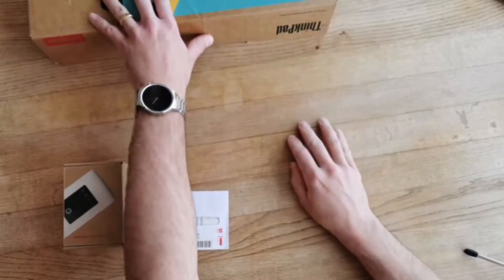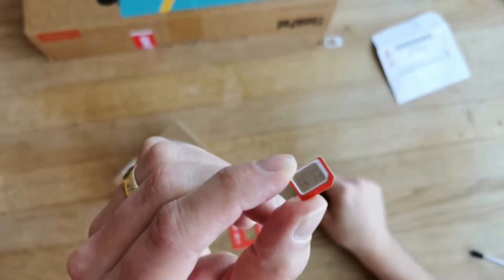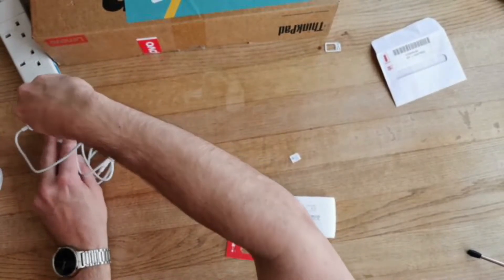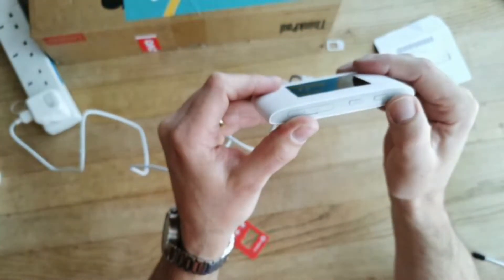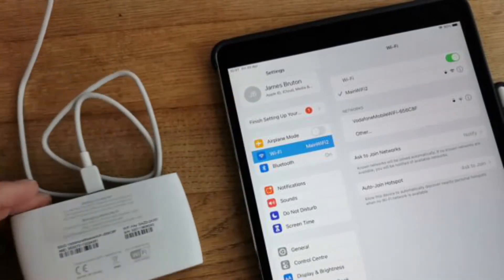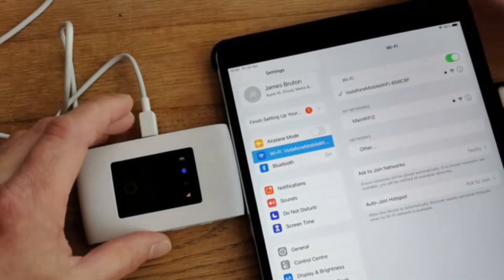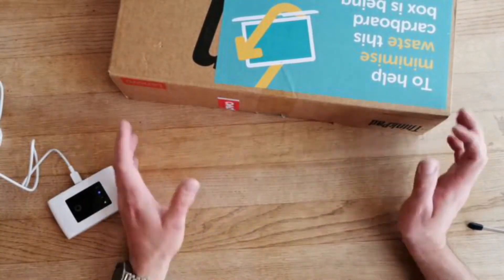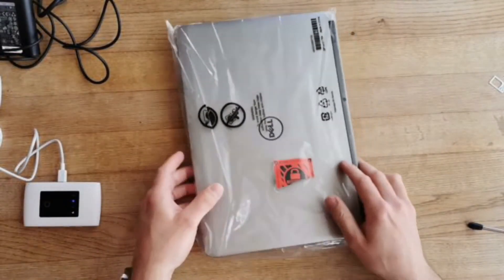Link your laptop to your new MiFi internet device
Bristol Community Learning has worked with Bristol Waste and Vodafone to provide hundreds of laptops and internet connections to Bristol residents. In this video we do a quick unboxing and look at connecting up to the internet on windows 10 for the first time.

Bristol City Council Skills & Learning - Adult & Community Learning Service